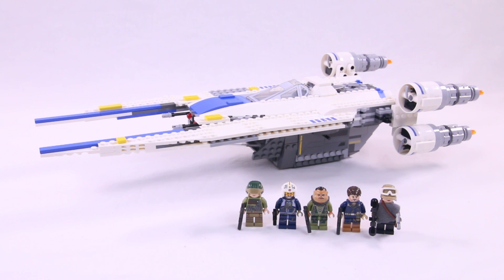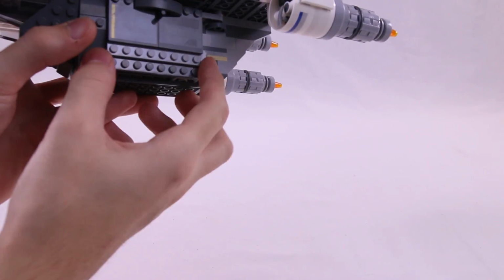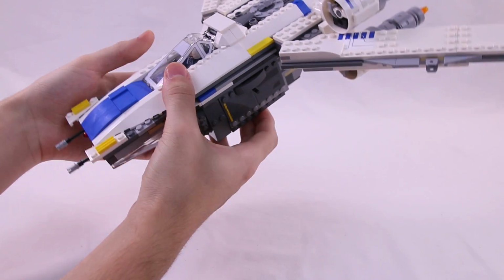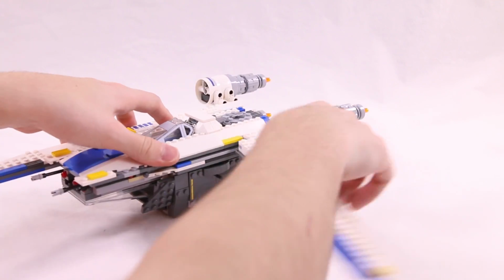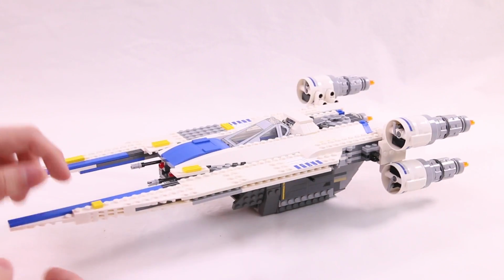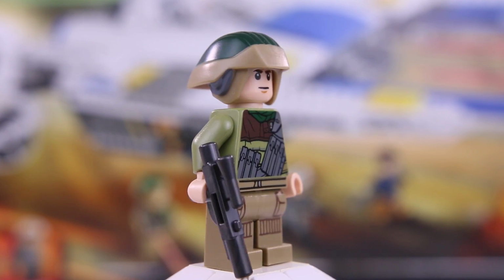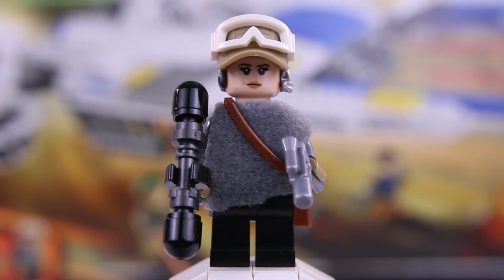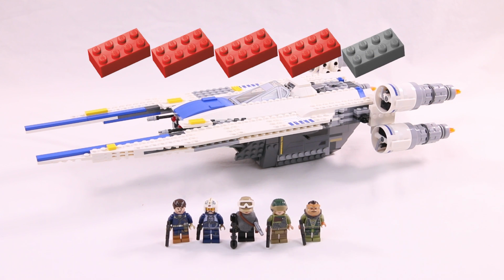LEGO Rebel U-wing Fighter Rogue One Review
Skip ahead to the part you want to watch:
Playability: 0:39
Accuracy: 4:26
Minifigs: 6:52
Value: 10:40

Lego Buff Productions reviews the LEGO Star Wars Rebel U-wing Fighter! 75155 |  Ages 8-14 | Pcs. 659 | $79.99